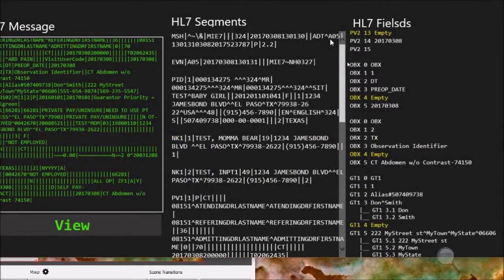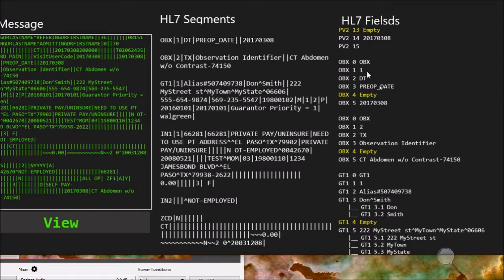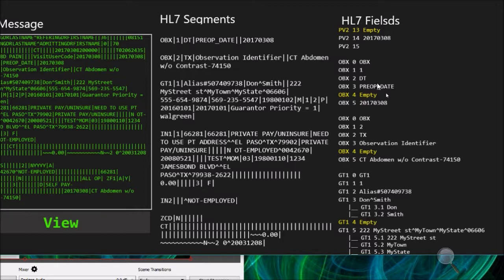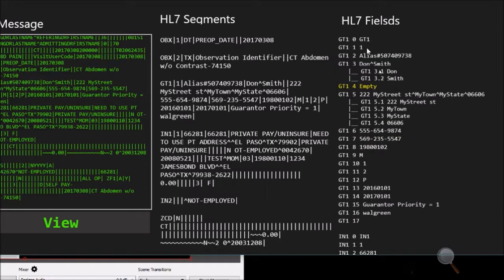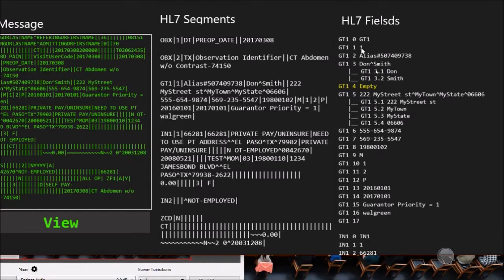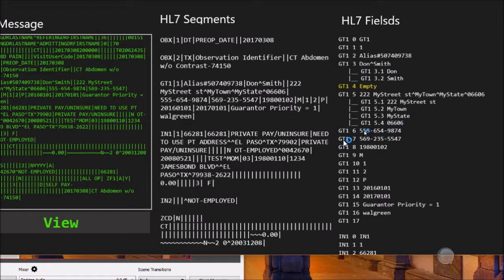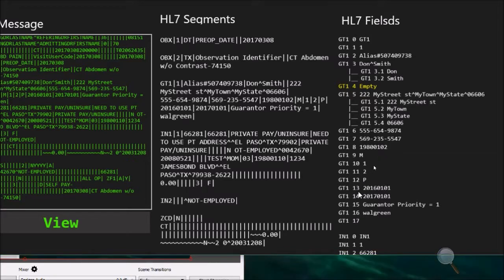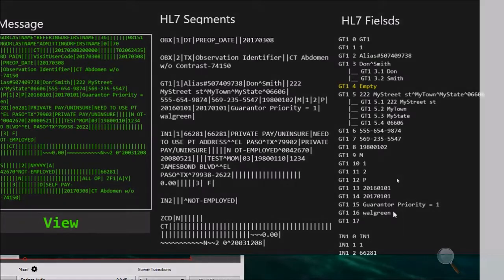OBX and GT1 Segments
This is a general explanation of OBX and GT1 segments in HL7 ADT message coming to Cerner or EPIC systems. The configuration of the interface will be different depend on your site.